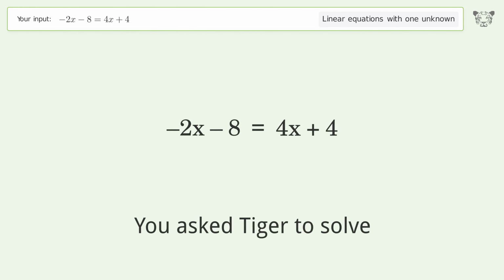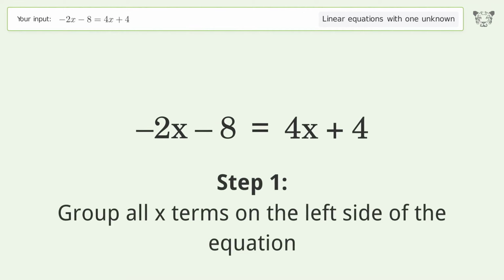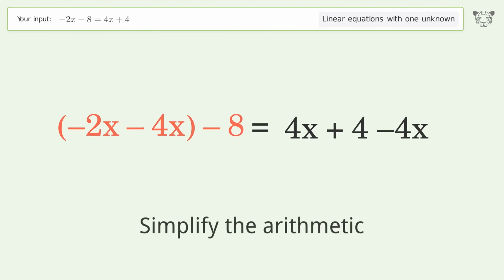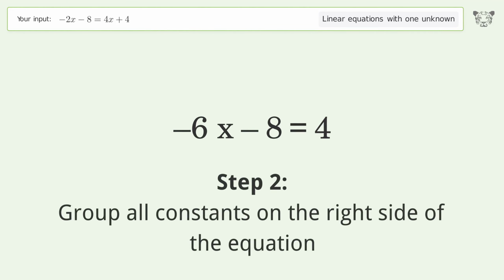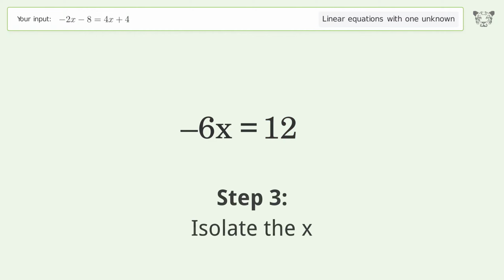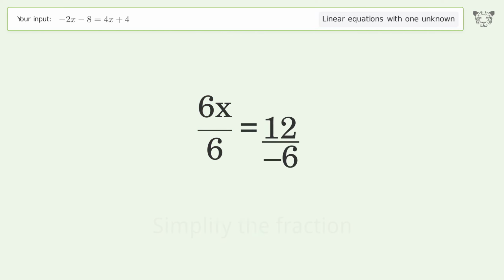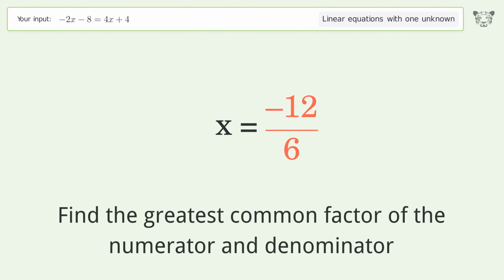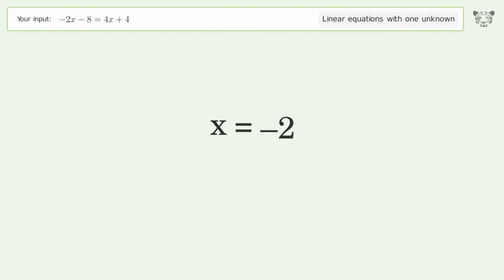Linear equation with one unknown: Solve -2x-8=4x+4 step-by-step solution